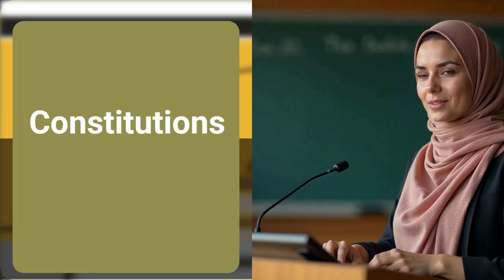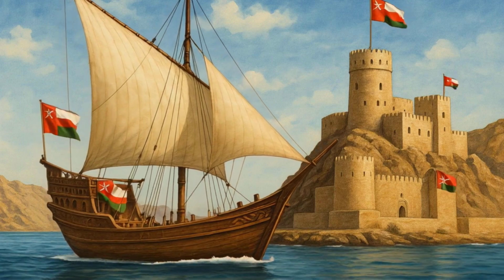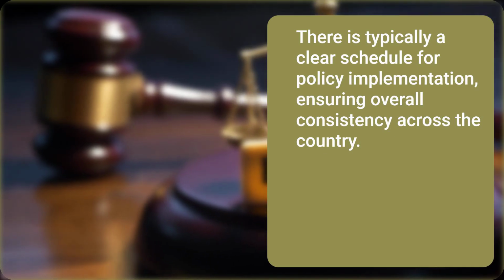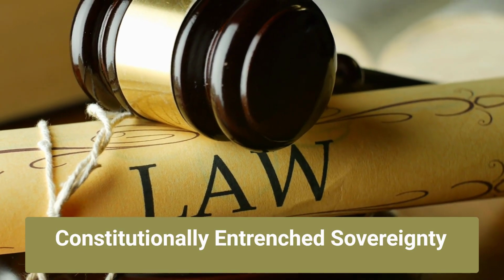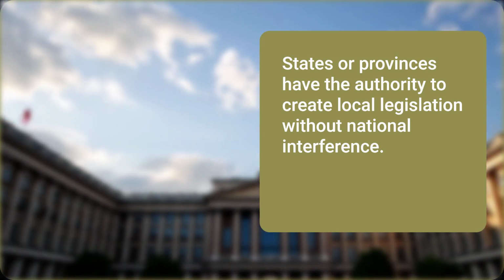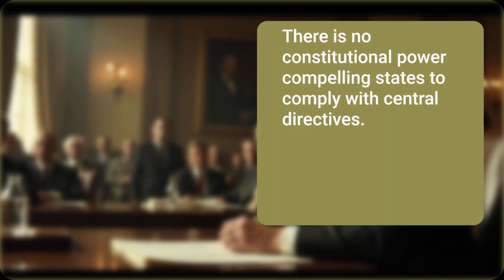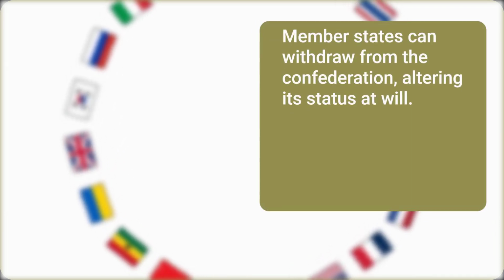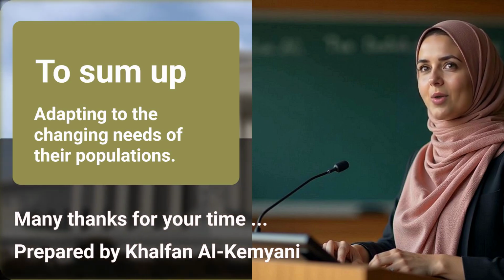constitutional models comparison New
Welcome to this continuation of constitutional law in Unit 5 of the LANC2007 coursebook. Today, we will explore the three models of constitution—unitary, federal, and confederal—through the lens of sovereignty. In other words, we will examine how power is distributed within each type of constitution.

A constitution serves as the fundamental legal framework that defines the organization, powers, and procedures of a government. One of the most significant aspects of a constitution is its allocation of sovereignty, which determines the authority held by different branches of government. Sovereignty can be centralized, shared, or dispersed, shaping the overall governance structure of a nation. The three primary constitutional models—unitary, federal, and confederal—offer distinct versions of sovereign distribution.